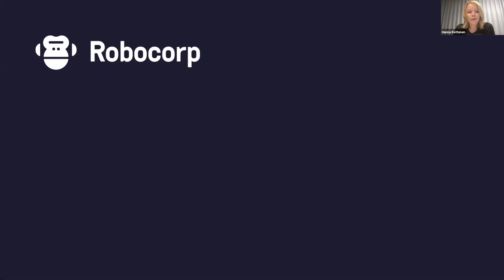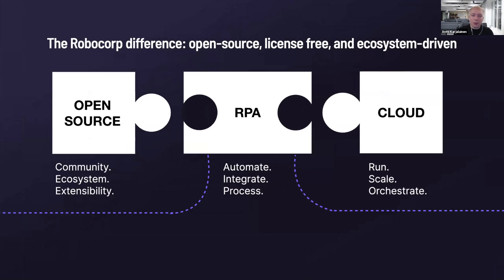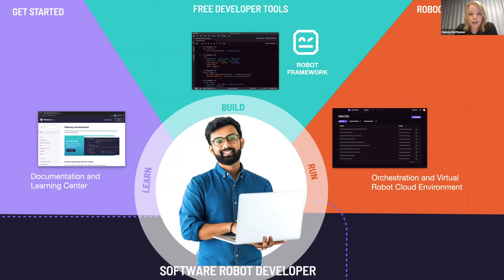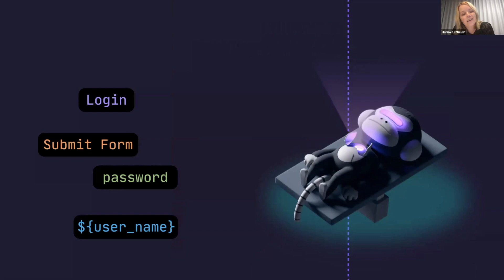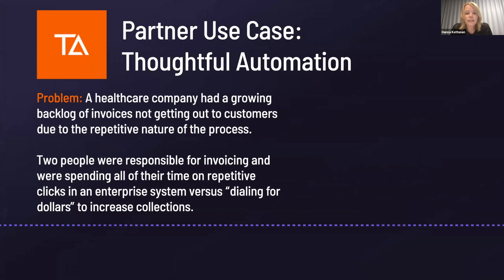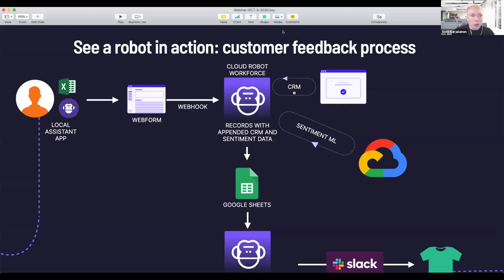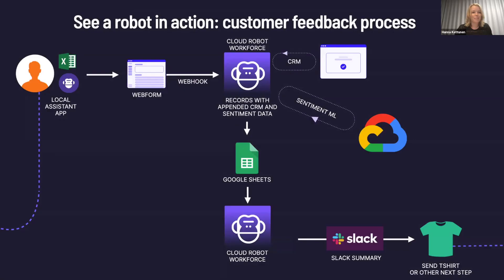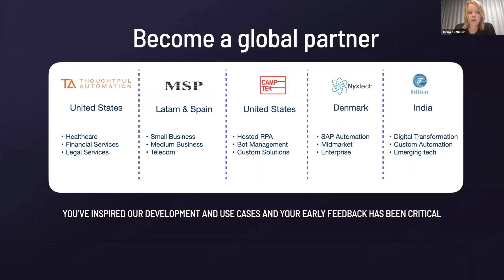Webinar: Using open-source tools to build a software robot workforce in the cloud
Join our CEO and Founder Antti Karjalainen and Head of Product Hanna Kettunen for a discussion on the problems facing today's burgeoning Robotic Process Automation (RPA) market, and how we're solving them with open-source, developer-first tools.

0:00 Beginning
2:55 The marriage of opensource + cloud for the future of RPA
5:00 Placing developers at the center of our model
6:11 Our products
9:50 Partner use case
11:50 Live Product Demonstration
20:20 Pricing
21:45 Q&A

By the end of this webinar, you will learn...
- Why open-source will win the RPA market
- Why a language-centered development approach trumps drag-and-drop
- How RPA use cases can scale through accessible business models
- How fast & easy it is to build on Robocorp